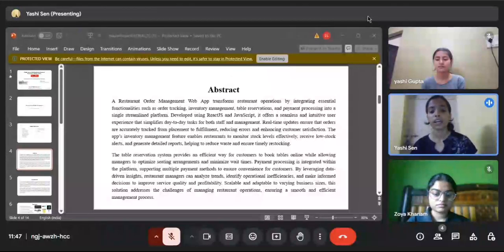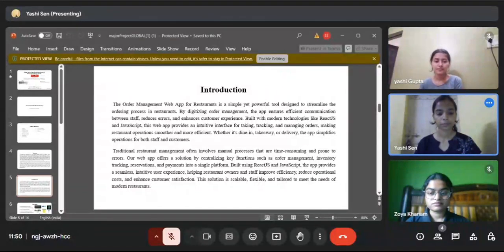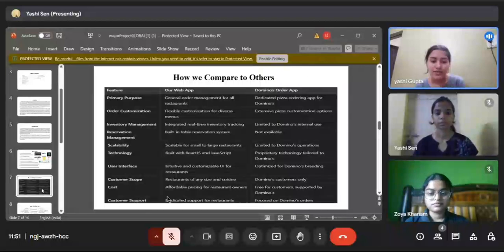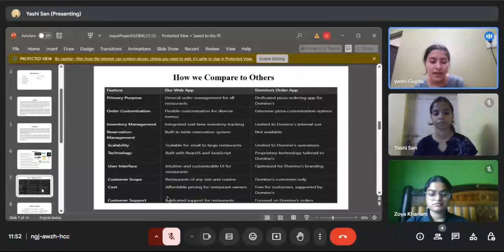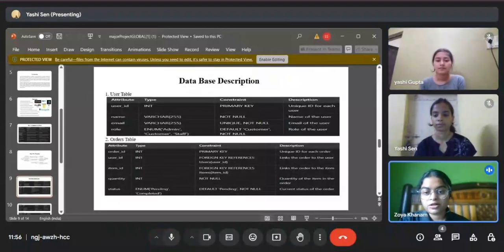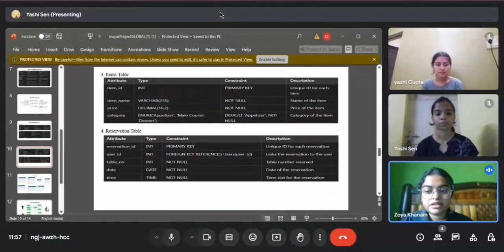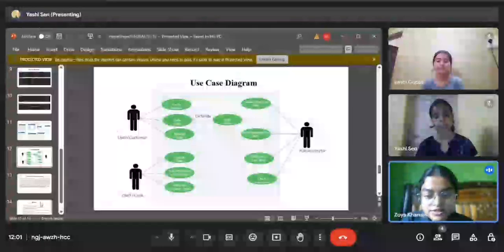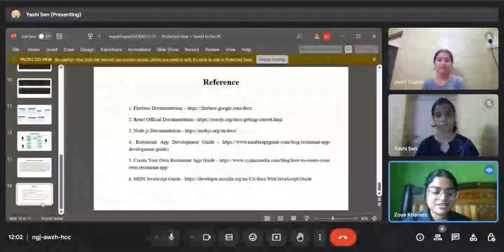RESTAURANT ORDER MANAGEMENT WEBAPP”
Zoya Khanam(0225CS211205)
Yashi Sen (0225CS211200)
Yashi Gupta (0225CS211199)

Abstract
This project presents a Restaurant Order Management Web Application,
designed to streamline the process of order taking, management, and fulfillment
in a restaurant setting. The application facilitates seamless communication
between customers, waitstaff, and kitchen staff through an intuitive and
interactive interface. Key features include menu browsing, order placement,
real-time order tracking, and order history management.
The system leverages modern web technologies, integrating React.js for a
dynamic user interface, Firebase for real-time data synchronization, and
Bootstrap CSS for responsive design. The app is built with scalability in mind,
accommodating various restaurant sizes and types.
The goal of this project is to enhance operational efficiency, reduce errors in
manual order handling, and improve customer satisfaction. By digitizing the
order management process, the application ensures faster service and a better
dining experience, while offering analytics for restaurant management to
optimize inventory and sales strategies.